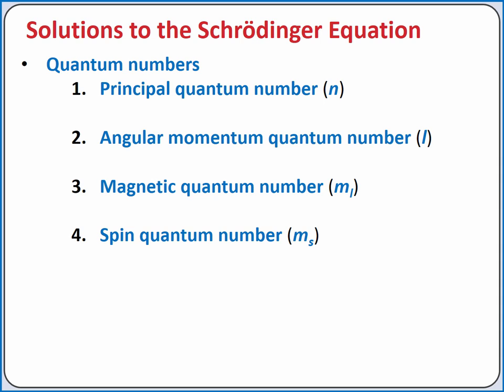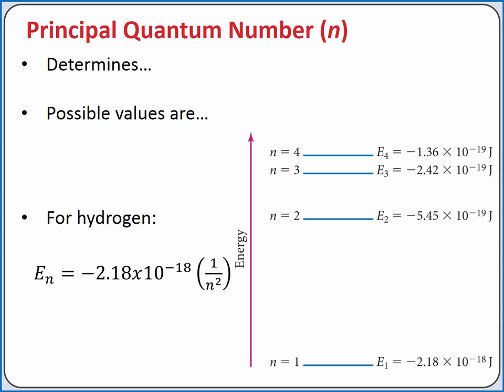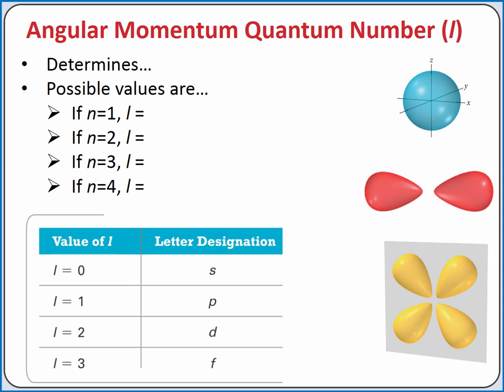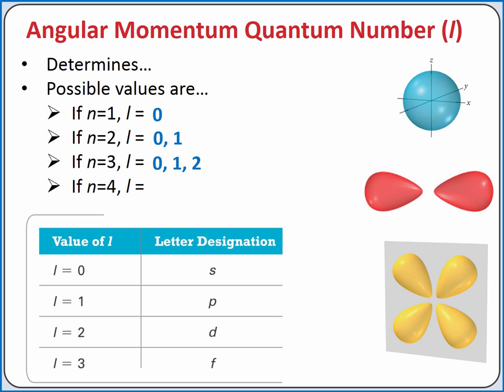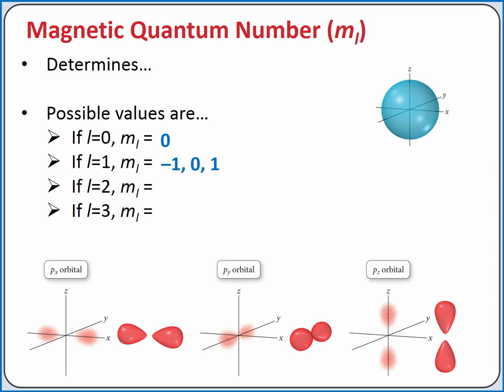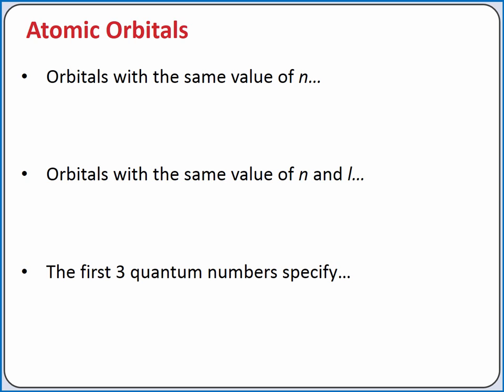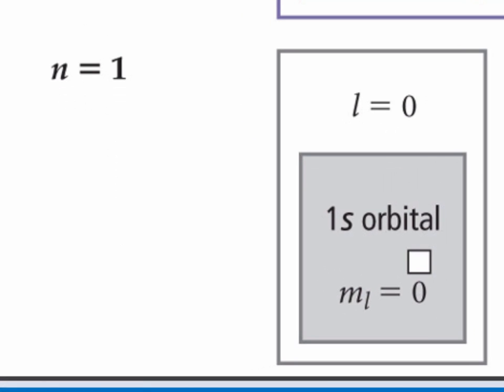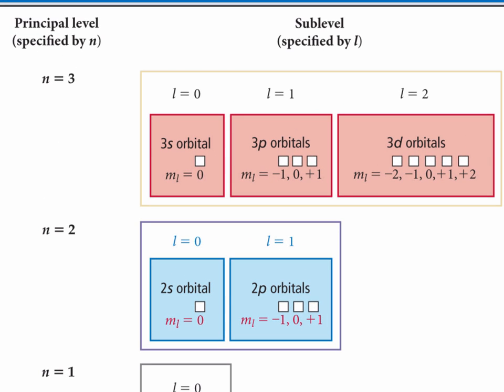CHEMISTRY: The quantum mechanical model of the atom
Learning Objective:  Learn the quantum numbers and relate them to one another and to corresponding orbitals in atoms.

Topics:  orbital, wave function, principle quantum number, angular momentum quantum number, magnetic quantum number, spin quantum number